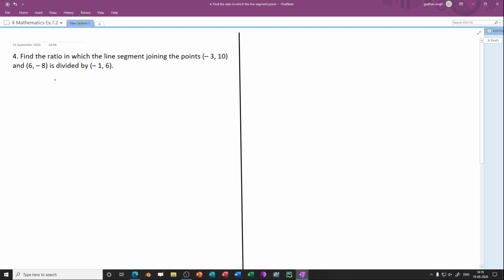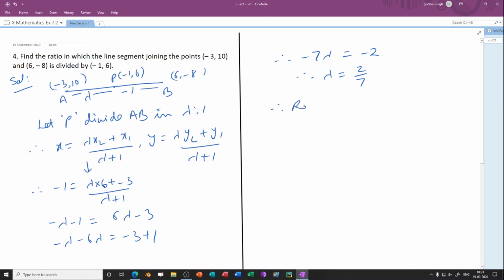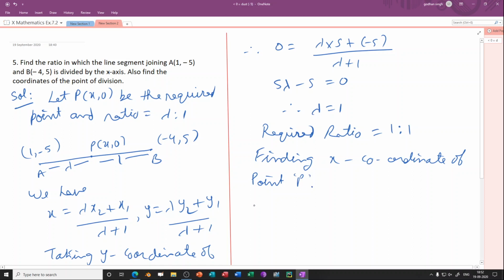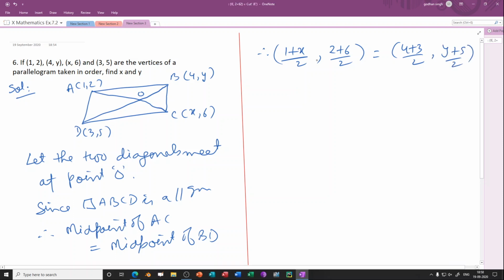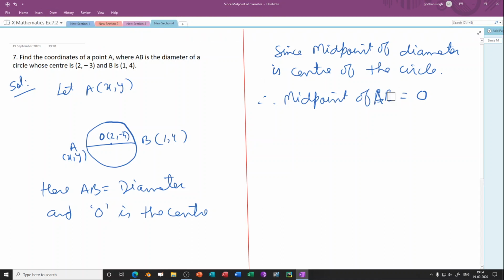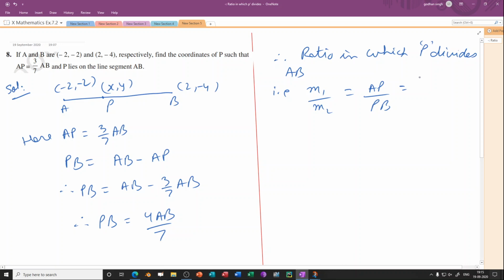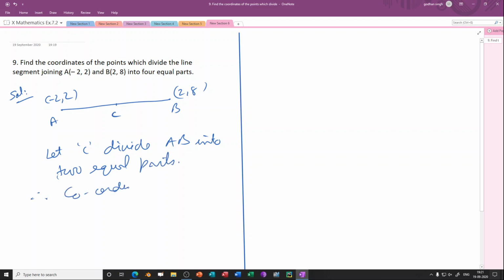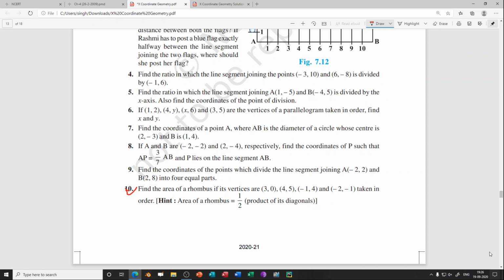X Mathematics Ex 7. 2 Q 4 -10